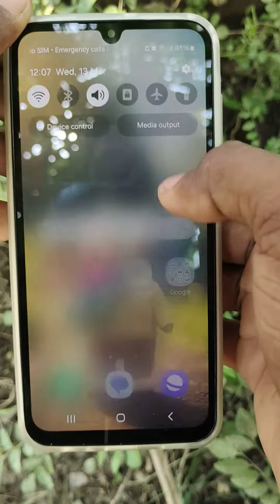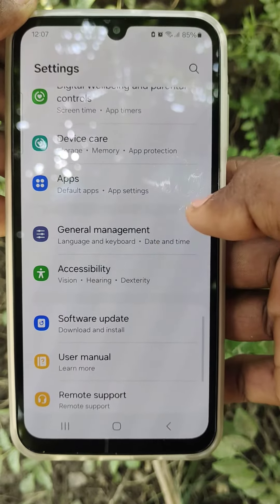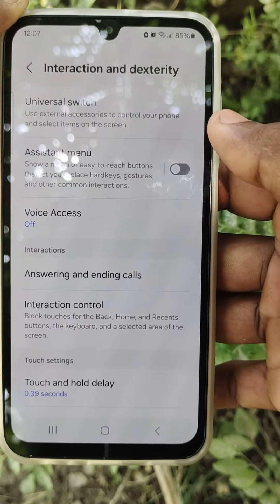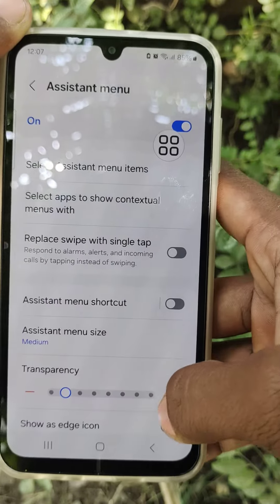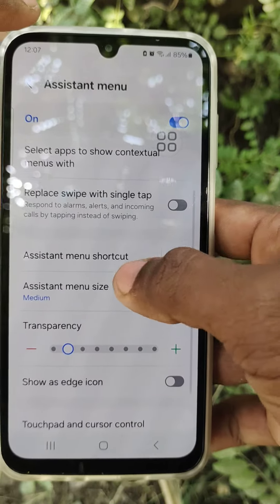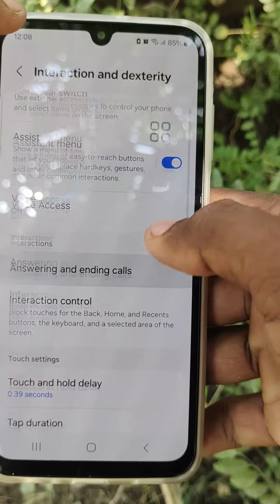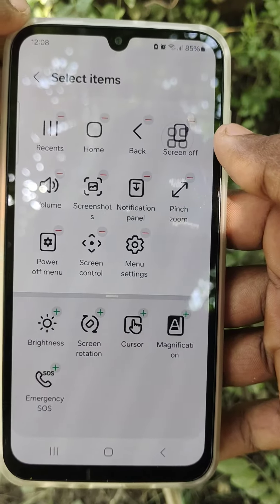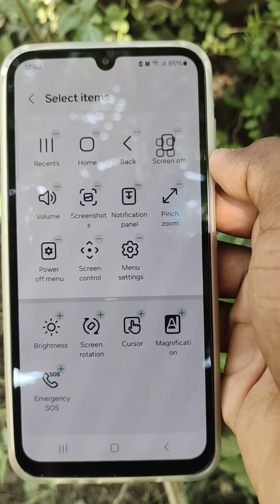Assistant menu customise option in Samsung mobiles